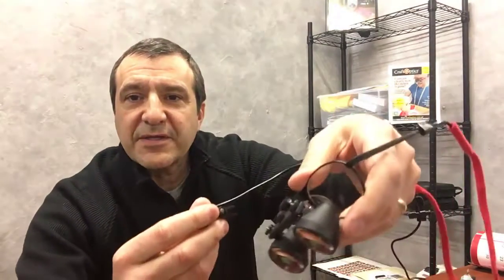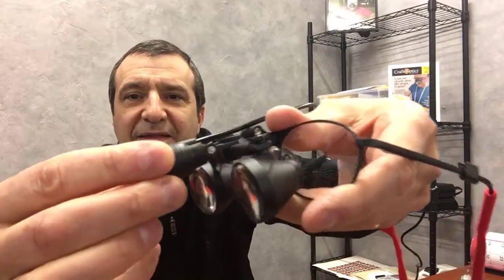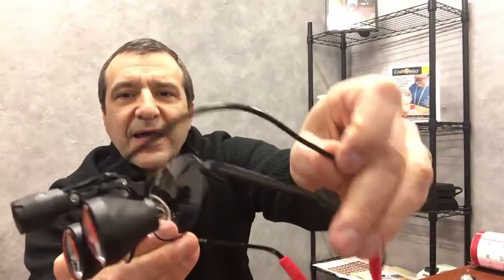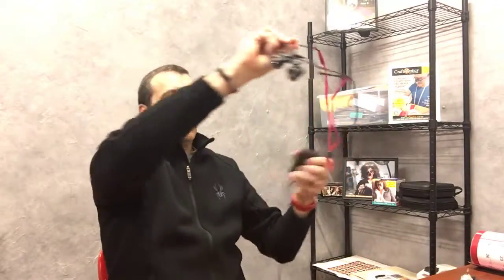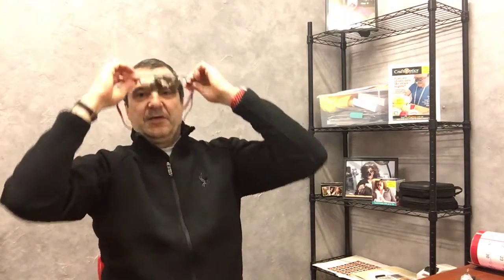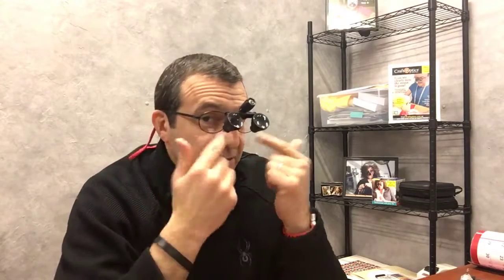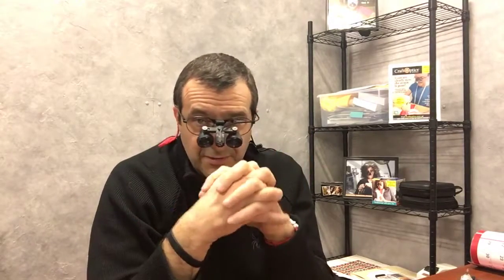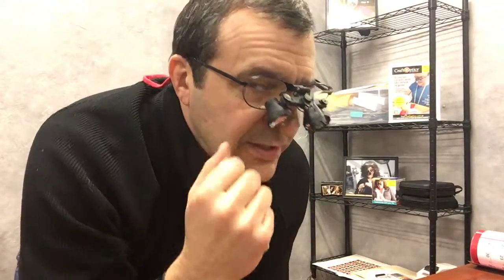Tips for new owners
Here are a few tips for new owners of CraftOptics!